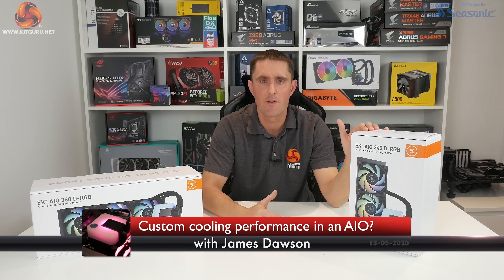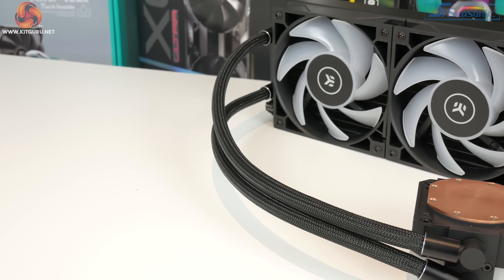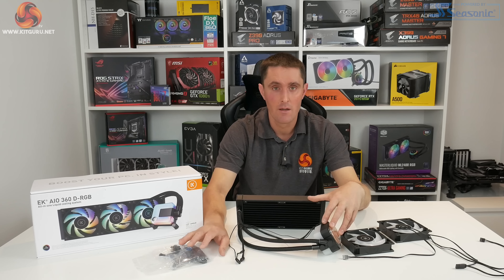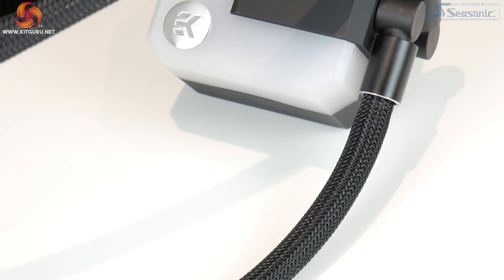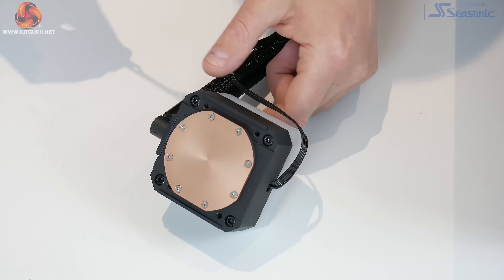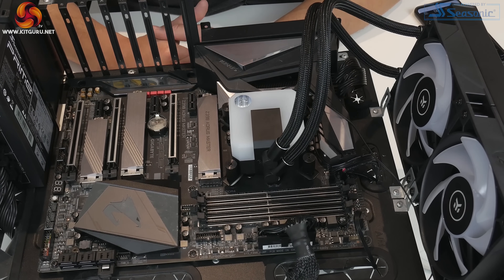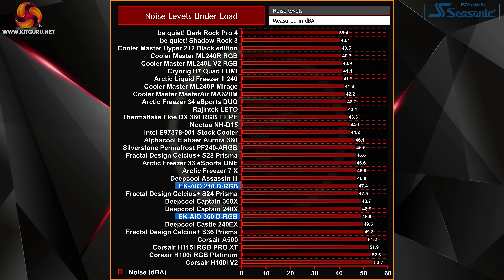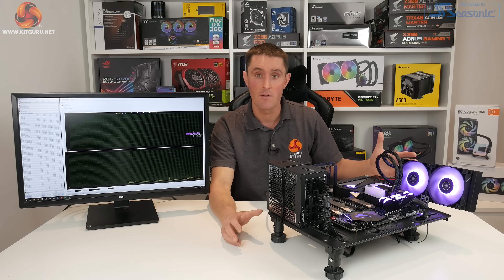EKWB EK-AIO 240/360 Review - an AIO with custom loop DNA!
Most people will know EKWB for its extensive custom watercooling hardware. The company recently developed an AIO, too - and today James looks at both the 240mm and 360mm versions.

Timestamps:
00:00 start
00:13 introduction
01:16 so what are the main features?
02:37 there’s no 280mm version
03:04 unboxing the EKWB AIO
04:19 there’s no proprietary hardware needed!
05:29 looking at the cooler itself
07:10 installation hardware
08:22 the installation process
11:45 thermal performance
12:59 acoustic performance
13:22 wrapping up!

KitGuru uses a variety of equipment to produce content:
As of May 2019: